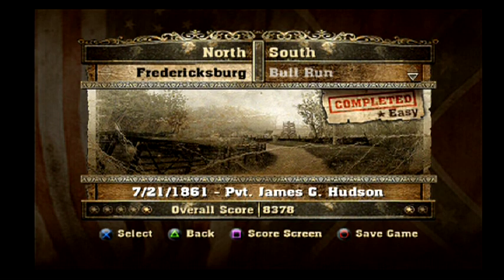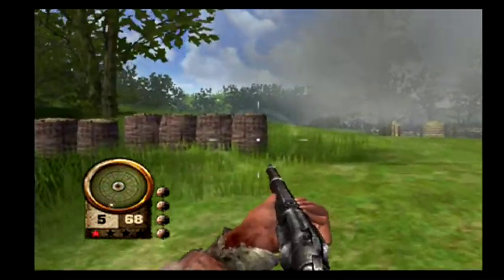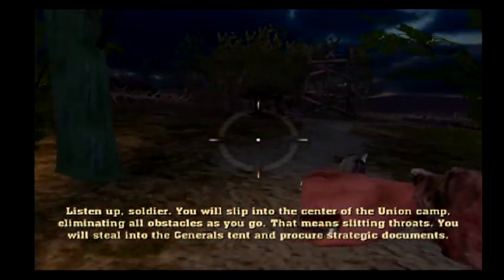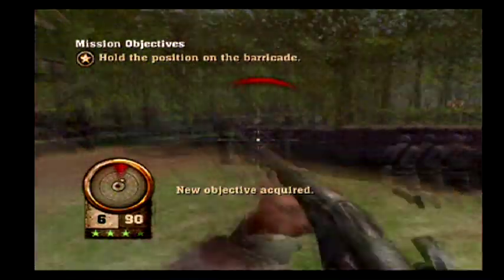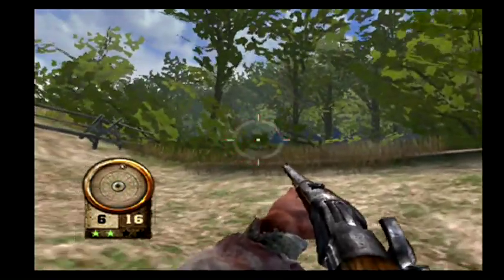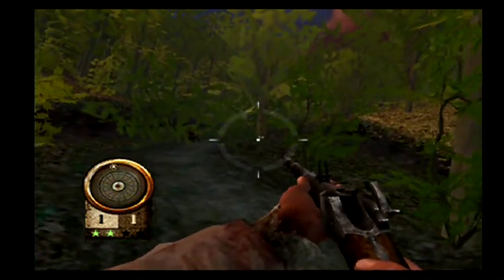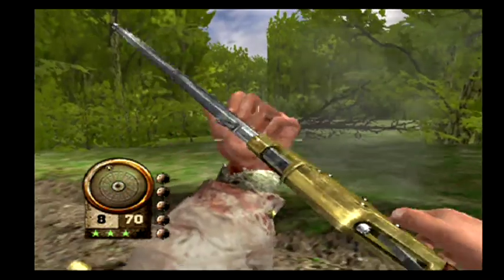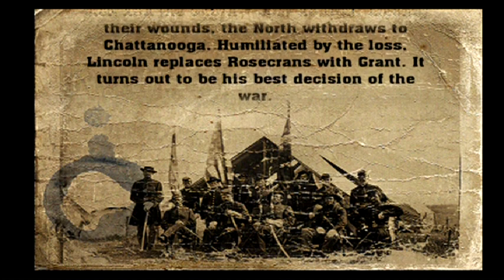History:Civil War: A Nation divided - Confederacy Longplay - Ps2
A longplay of History Channels Civil War a Nation Divided for PlayStation 2. There is also a Xbox 360 version of this game but I have the ps2 version.